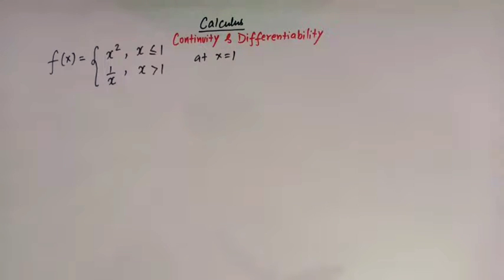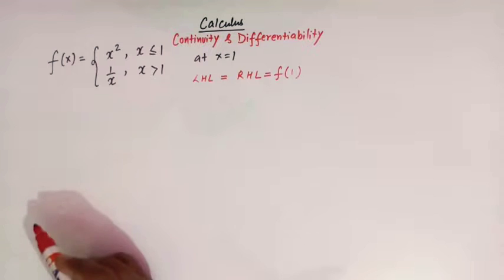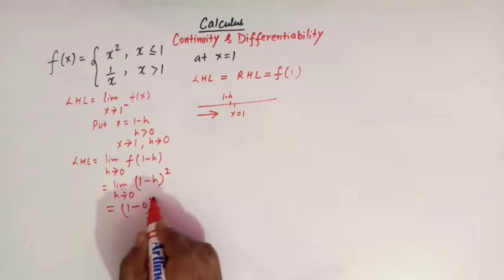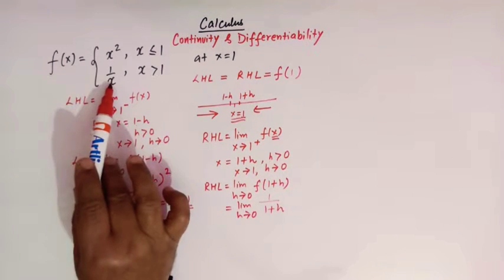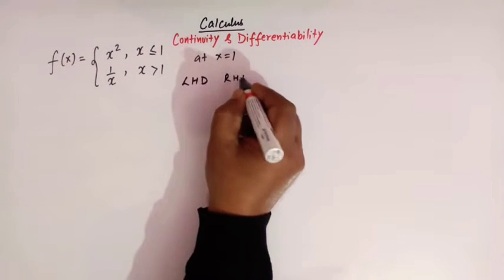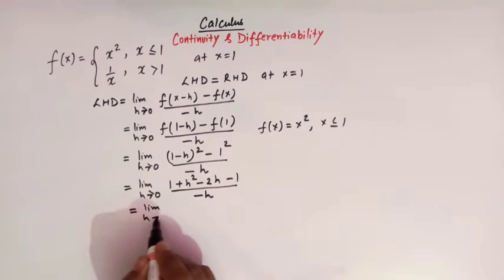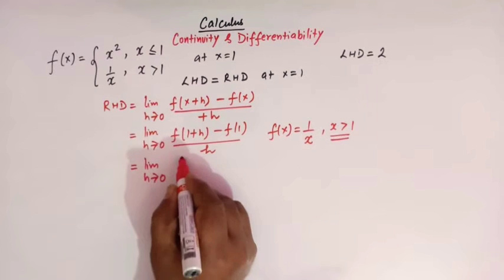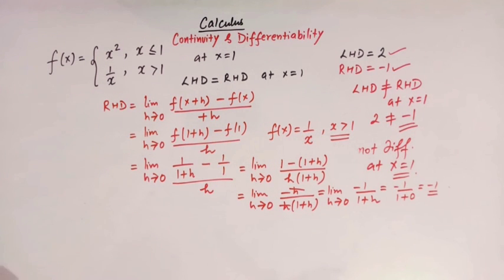Continuity and Differentiability of a function.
How to test the Continuity and Differentiability of a function.